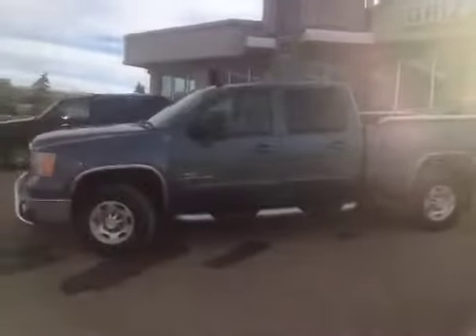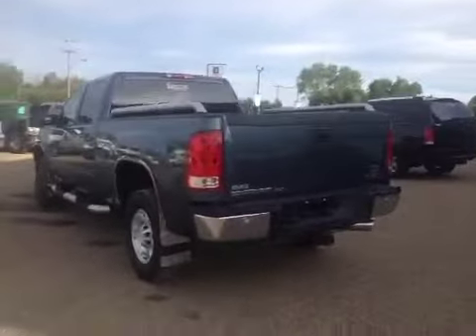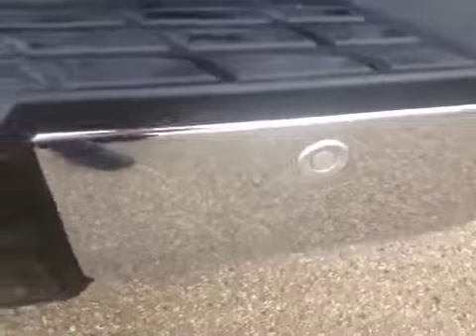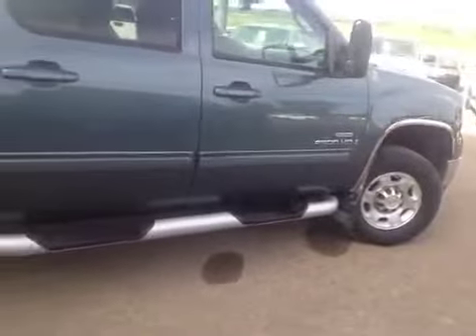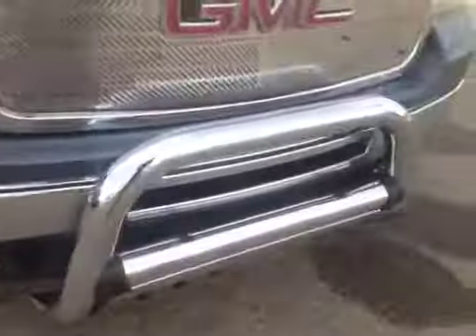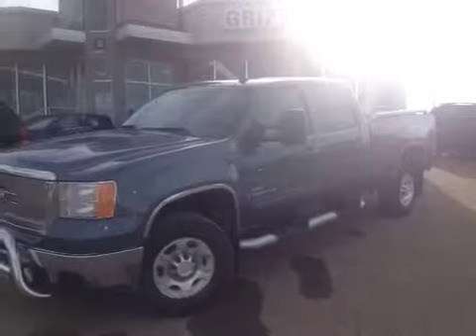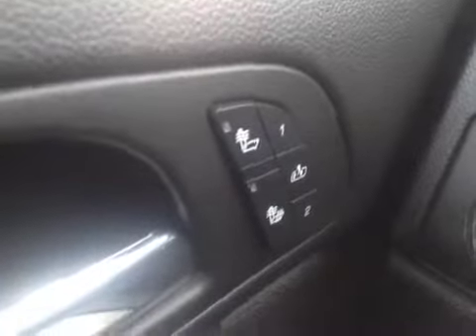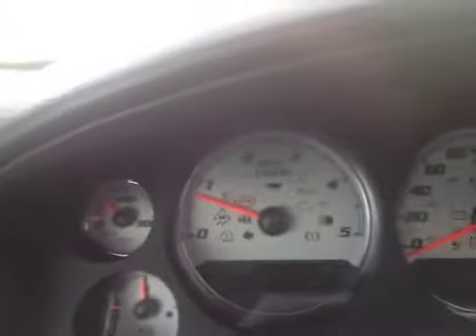Used 2009 GMC Sierra 2500HD 4WD Crew for sale in Barrhead Alberta 15493 Grizzly Trail Motors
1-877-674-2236 This is a 2009 GMC Sierra 2500HD 4WD Crew Cab 153&quot; SLT with 6-Speed A/T transmission Gray[46U,Stealth Gray Metallic] color and Ebony interior color.  This video is recorded and uploaded by cDemo Mobile Inspector.                             Detailed vehicle info with more photo(s) is available